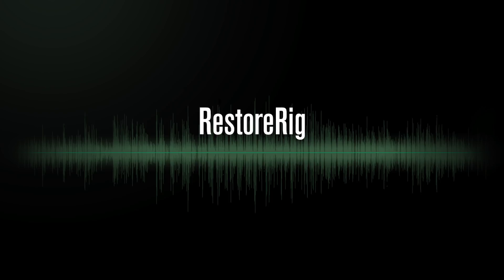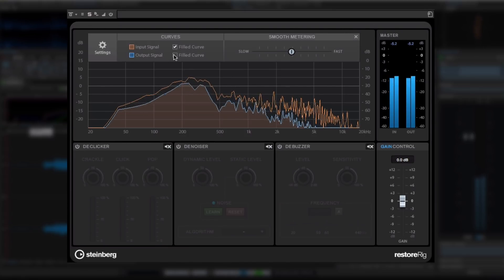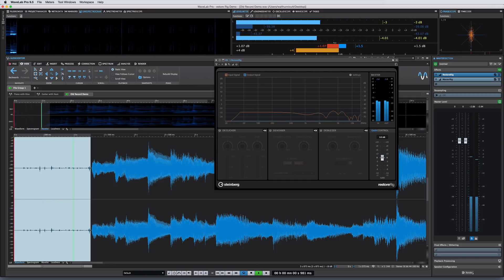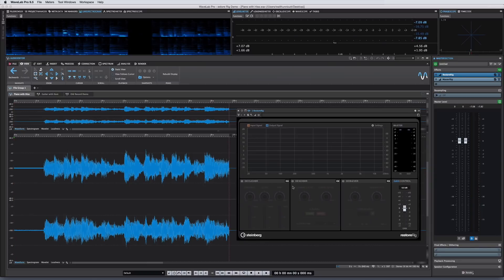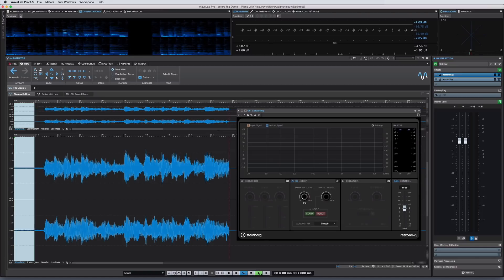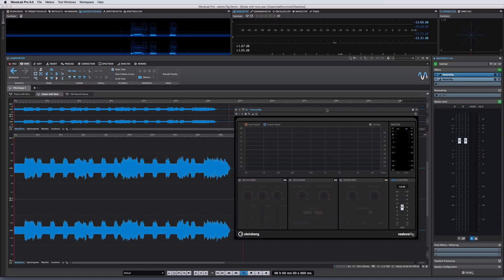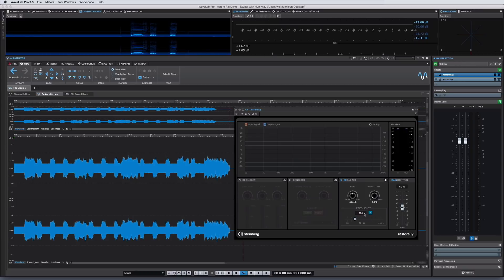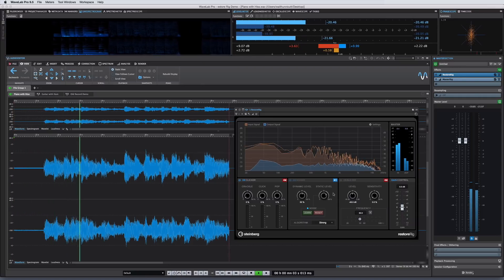The RestoreRig Plug-in Suite | New Features in WaveLab Pro 9.5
RestoreRig is the new restoration plug-in suite in WaveLab Pro 9.5, comprising a DeNoiser, DeClicker and a DeBuzzer. Using this plug-in is pretty much self-explanatory, but in this video we’ll take a detailed look at RestoreRig’s powerful features and settings and listen in on some audible examples of its extraordinary quality.